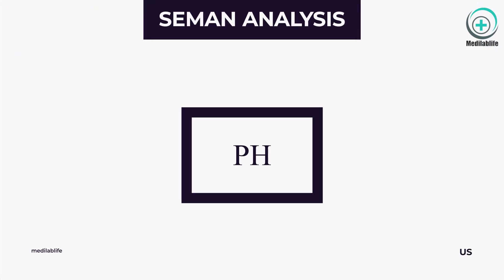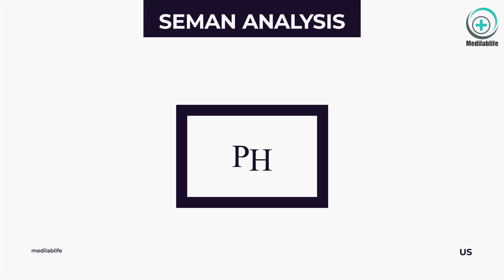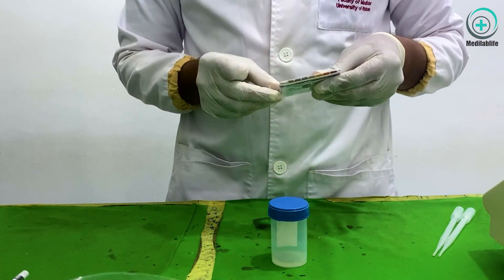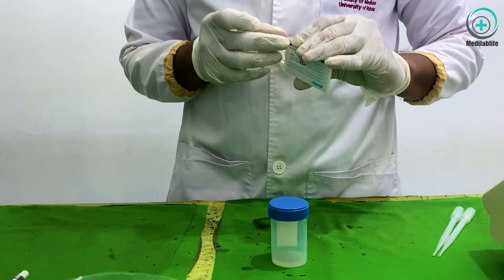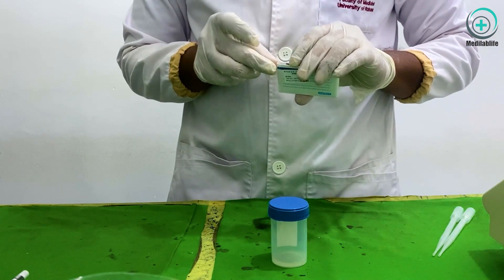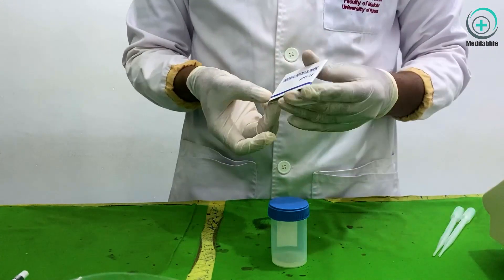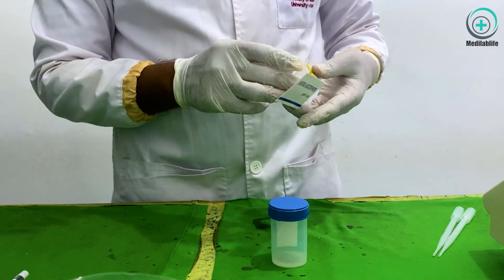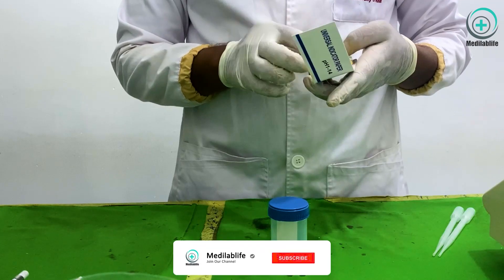Semen Analysis Test Lab | Check pH | male reproductive system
Semen Analysis Test Lab | Check pH
The pH in semen is easily determined by basic automated tests or by testing technicians using colored litmus paper. The color change of the paper when compared with the standard color chart will know the pH of the patient sample.
Besides the function of determining the pH, the semen analysis also shows the density, structure and motility of the sperm. This is a test that provides all the basic parameters to help determine whether the natural fertility of sperm is good or not.

pH stands for "hydrogen power", which is understood as "power of the hydrogen atom". The pH is used as a scale to determine how acidic or basic (alkaline) a solution is, ranging from 0 to 14. If the solution has a pH of 7 it is neutral, above 7 is alkaline and Below 7 is acidic. So, as the pH value decreases, the acidity increases and vice versa.
Why is pH in semen important? The reason is because of the environment in the vagina. Under normal conditions, vaginal pH helps maintain the balance of good and bad bacteria, preventing infection. However, to protect itself from bad bacteria and ensure a healthy balance, the vaginal environment tends to be slightly acidic. However, vaginal pH also changes frequently, depending on the time of the cycle, sexual activity, and even a woman's diet and exercise.
Thus, to facilitate the survival of sperm in the female reproductive organs, semen must have a higher pH than vaginal fluid. Accordingly, the pH of semen is slightly alkaline to neutralize. It is this mechanism of semen that will help keep the sperm alive until it reaches the egg.